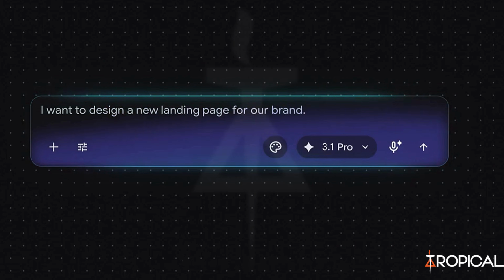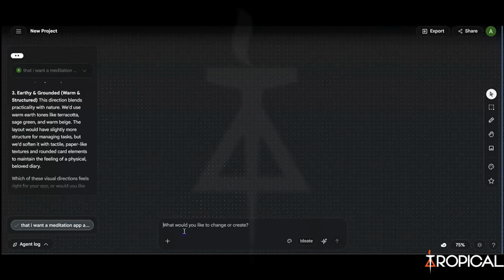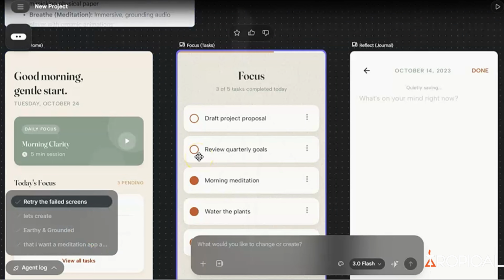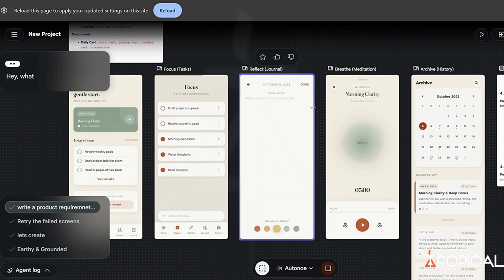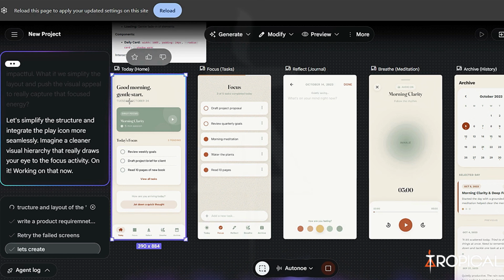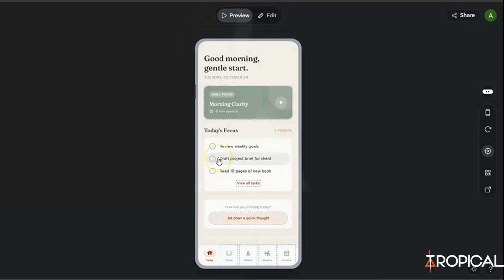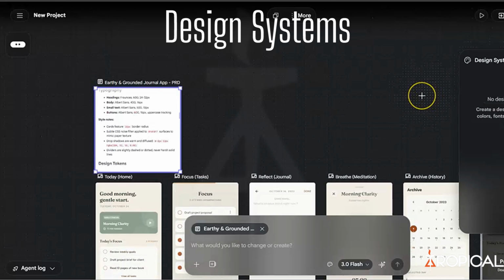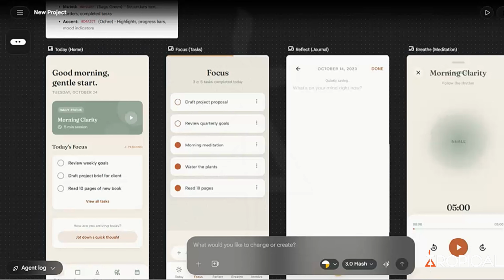Google Stitch Tutorial 2026: Create AI UI Designs in 10 Minutes (Beginner Guide + New Features)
Google just launched an AI design tool, Google Stitch that builds full UI designs from a single prompt.

Here's a complete beginner's guide to Google Stitch: how to access it, how to use the newest features, and how to create your first AI-generated UI design in under 15 minutes.

🆕NEW FEATURES COVERED IN THIS VIDEO:
• AI-Native Canvas: reason across images, code & text simultaneously
• Agent Manager: design in parallel with multiple AI agents (light mode!)
• Smarter Design Agent: understands your full canvas context
• Image swapping, product briefs & mixed mobile/desktop screens
• Instant Prototypes: hit play and see your app in seconds
• DESIGN.md: export/import design rules for consistency

📚 WHAT YOU'LL LEARN:
• What Google Stitch actually is and how it works
• How to access and navigate the Stitch platform
• Creating your first AI-generated UI design from scratch
• Turning text prompts into full app or website layouts
• Using AI-generated components and design systems
• Customizing and refining your UI designs
• Exporting designs for development handoff
• Current limitations you need to know before you start

Hit 🔔 to never miss a new AI tool tutorial, automation workflows, and productivity hacks

This video may include short clips sourced from publicly available content on X (Twitter). We do not claim ownership of any third-party content used in this video.